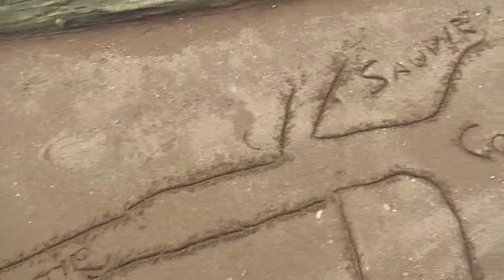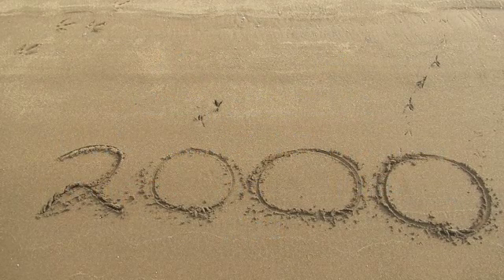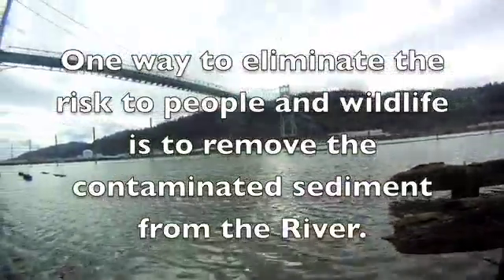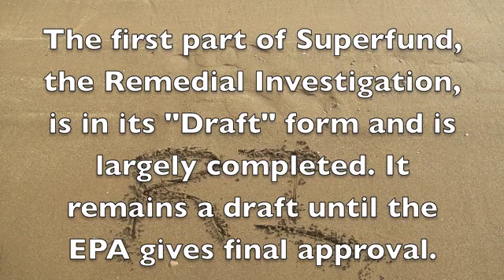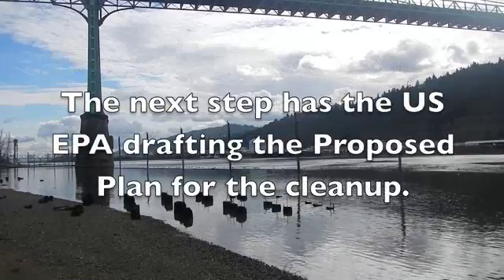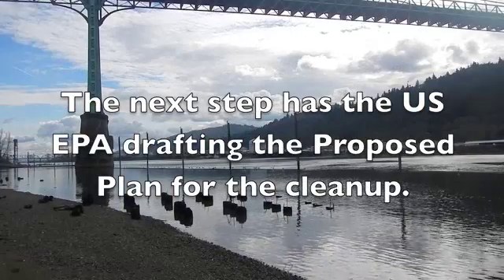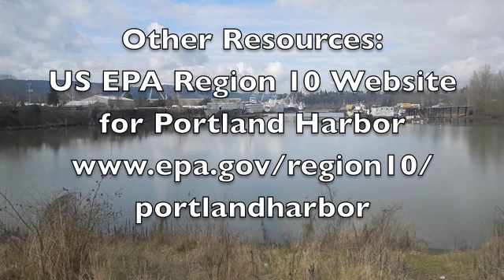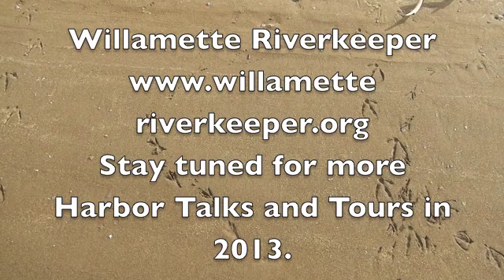Portland Harbor - Willamette River Superfund Basics Part 1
A description of the Willamette River Portland Harbor Superfund site. The video discusses where the Superfund site is, the key pollutants, the Superfund process, and how the public can provide input.